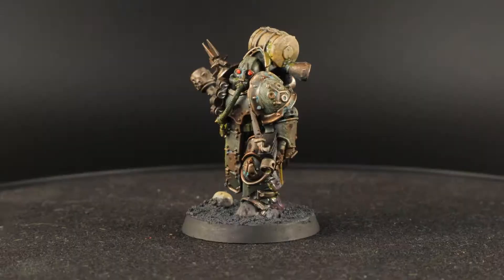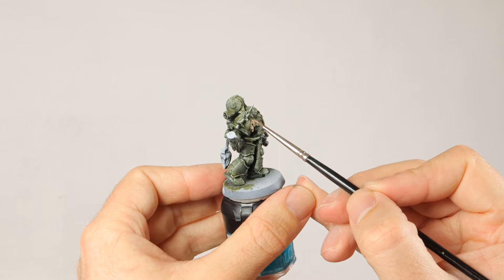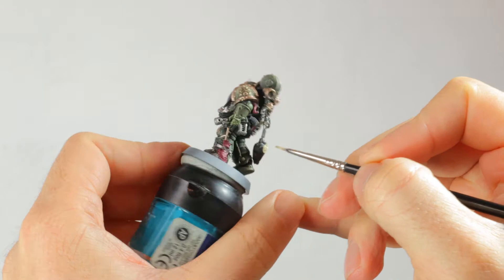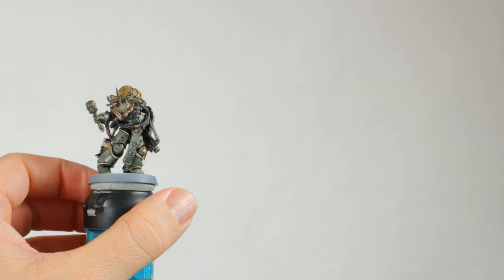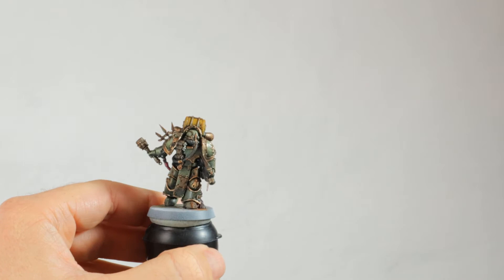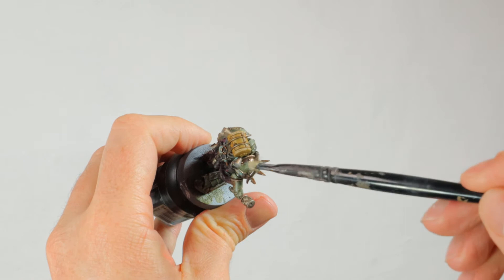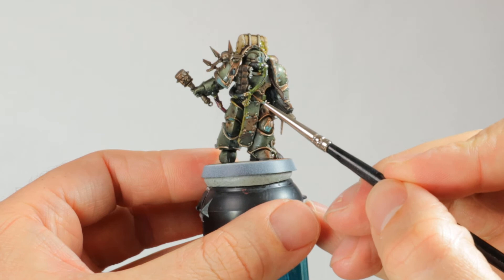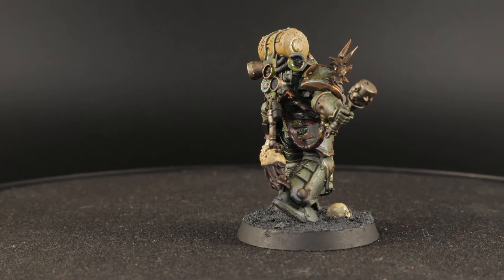Simple grimdark Death Guard in the classic scheme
Back to the Death Guard! I've painted a bunch of plague marines already, but not yet in the classic scheme of drab green and brass, so of course I had to paint at least one.

As with my other simple grimdark videos, it's just drybrushing, washing and some details and that's it. Of course with the Death Guard you can get real messy with rust and Nurgles Rot all over the model and that makes them a lot of fun to paint.

Paints used in this miniature painting tutorial:

    Death Korps Drab
    Ionrach Skin
    Athonian Cammoshade
    Sycorax Bronze
    Leadbelcher
    Eshin Grey
    Abaddon Black
    Screamer Pink
    Rhinox Hide
    Zamesi Desert
    Screaming Skull
    Agrax Earthshade
    Drakenhof Nightshade
    Typhus Corrosion
    Ryza Rust
    Nihilakh Oxide
    Tyrant Skull
    Nurlges Rot
    Evil Sunz Scarlet
    Astrogranite Debris

Timestamps:
0:00 Painting a simple grimdark Death Guard Plague Marine

0:41 Drybrush basing
1:37 Armour wash
2:01 Detailing
5:07 Washing the details
6:17 Rust, oxide, grime and rot
13:23 Basing
14:29 Turntable